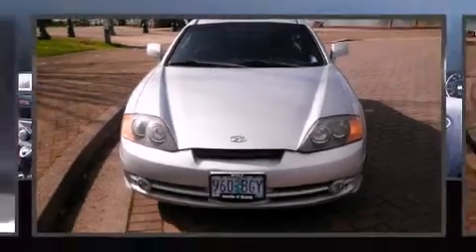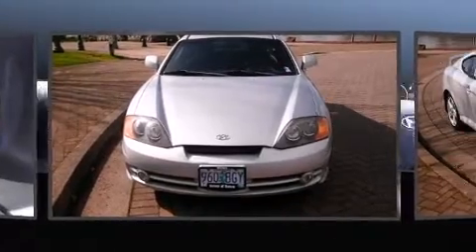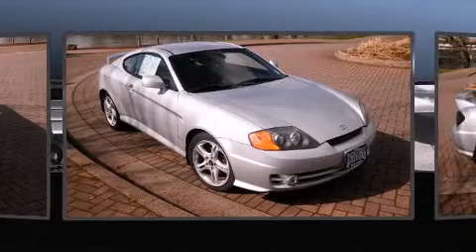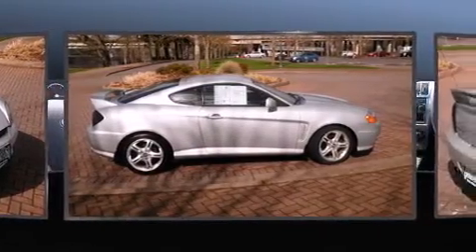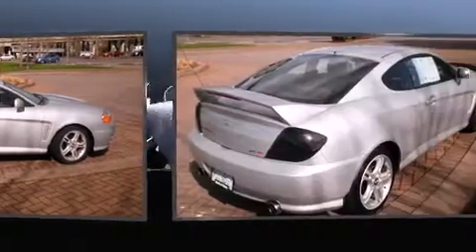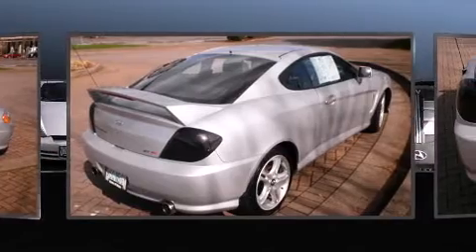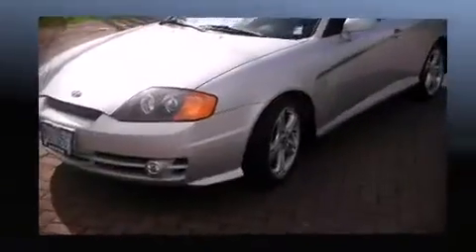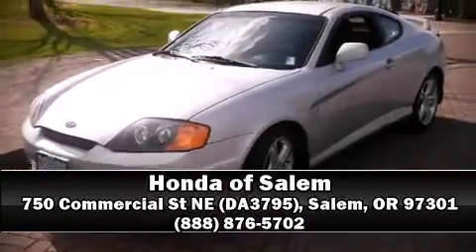2008 Hyundai Elantra in Salem, OR 97301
750 Commercial St NE (DA3795)

Experience driving perfection in the 2008 Hyundai Elantra. This 4 door, 5 passenger sedan has just over 90,000 miles. Smooth gearshifts are achieved thanks to the 2 liter 4 cylinder engine, providing a spirited, yet composed ride and drive. Hyundai infused the interior with top shelf amenities, such as: a tachometer, variably intermittent wipers, front bucket seats, heated door mirrors, power windows, remote keyless entry, and more. Hyundai also prioritized safety and security by including: dual front impact airbags, front SIDE impact airbags, anti-whiplash front head restraints, a panic alarm, and 4 wheel disc brakes with ABS. Our sales reps are extremely helpful & knowledgeable. They'll work with you to find the right vehicle at a price you can afford. Stop in and take a test drive!